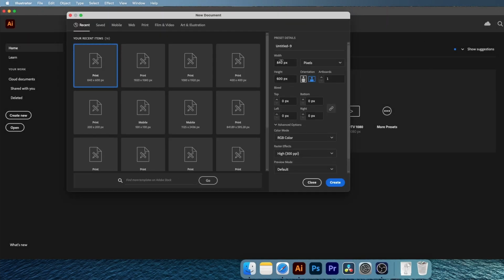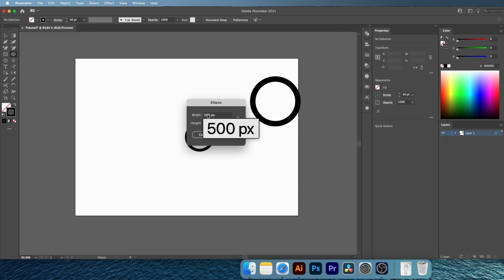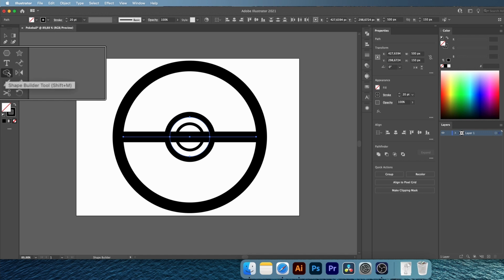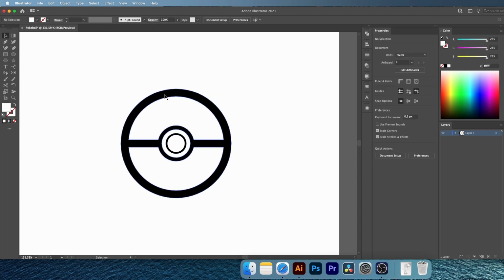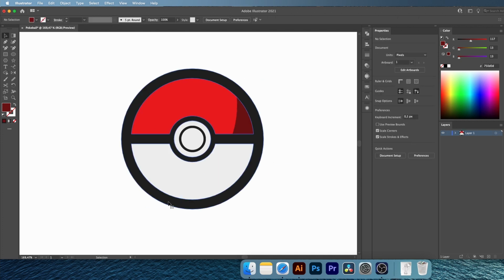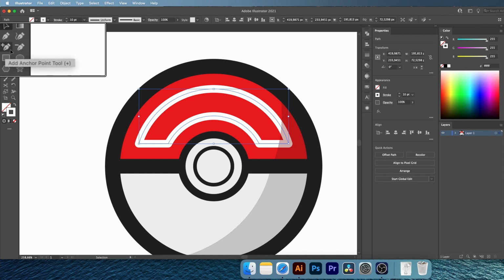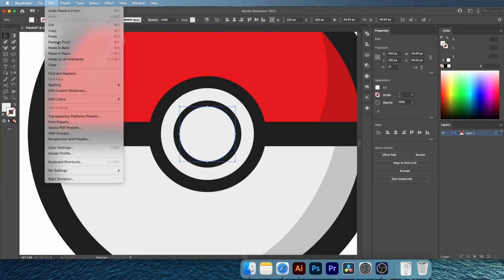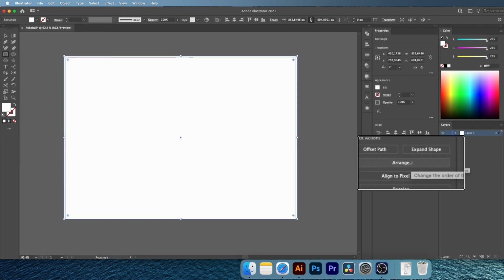🖌 Ep. 03: How To Create A Pokeball In Illustrator ⚠️ Pokemon Fan Series 💛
In this episode I will show you the process of creating a pokeball, in a simple and fast way! Not so much to say this time! Plus, you can download for free the wallpaper created in this video!

🖌 My Giphy page (you can type in a Instagram conversation in the sticker section “@nicusorduman” and use for free all my stickers)